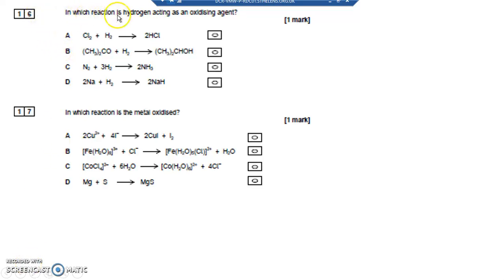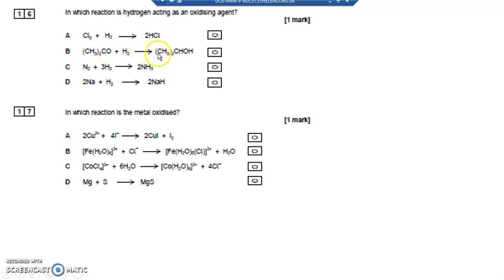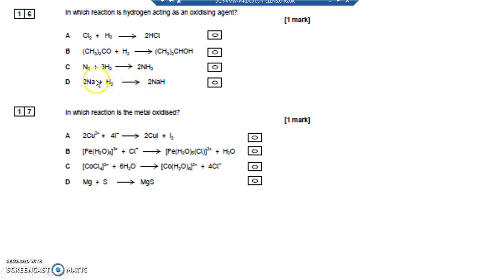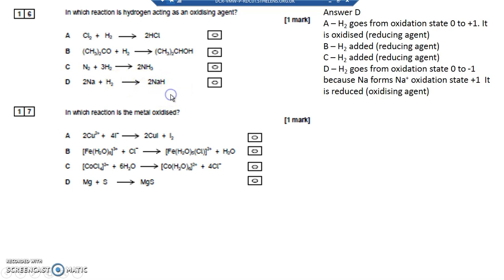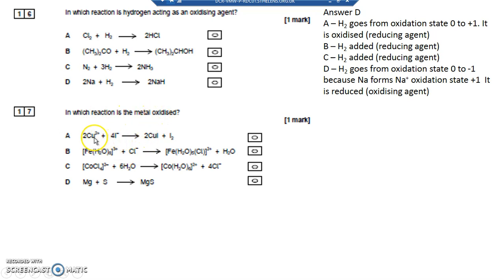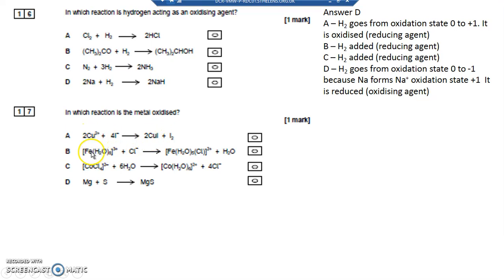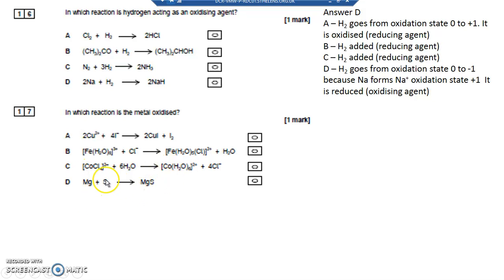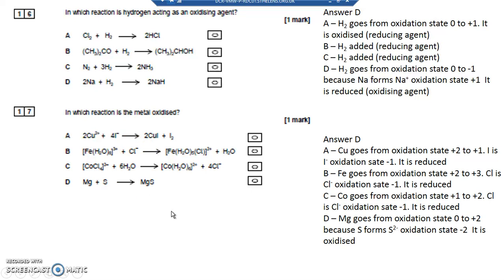A Level Paper 3 Specimen 0 5 Q16,17